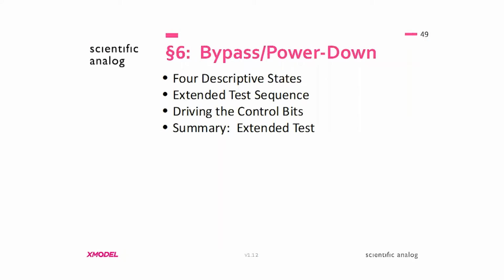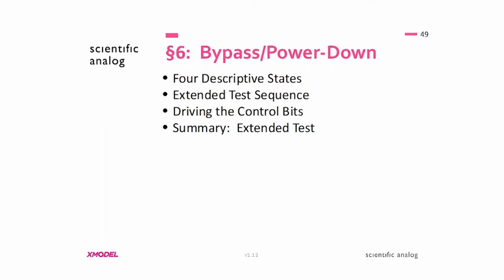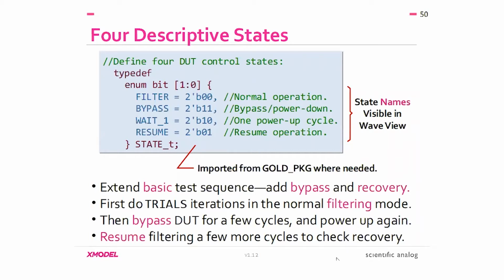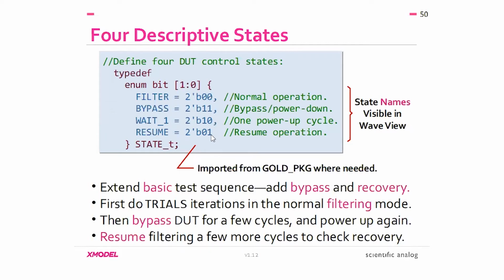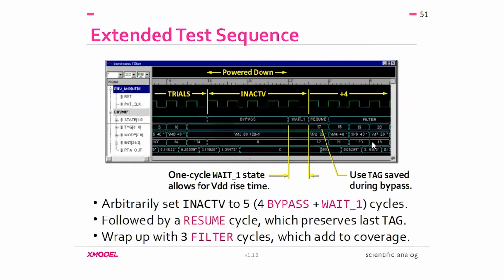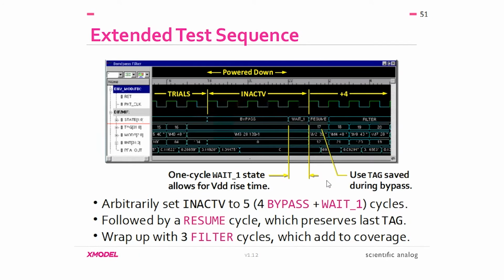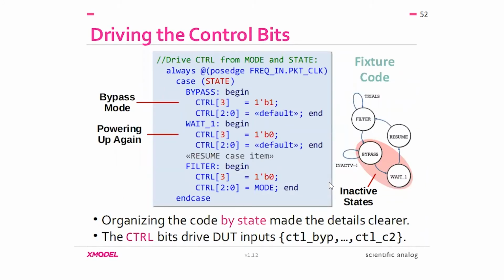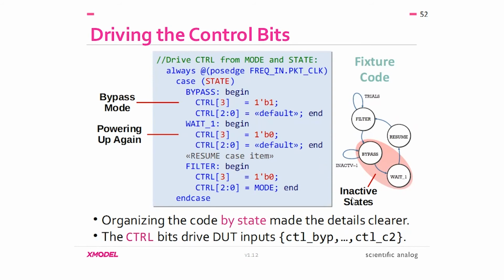[06/10] Writing OOP-style SystemVerilog Testbench for Analog IPs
This webinar addresses how to write an OOP-style SystemVerilog testbench for analog/mixed-signal circuits. The key testbench components such as the test sequence, driver, monitor, and scoreboard are presented in a step-by-step manner. Using a digitally-programmable analog filter as an example, this webinar discusses ways of reaching 100% functional coverage over the digital modes as well as analog inputs with random/directed tests and analog assertion checks.

Section 06: Bypass/Power-Down